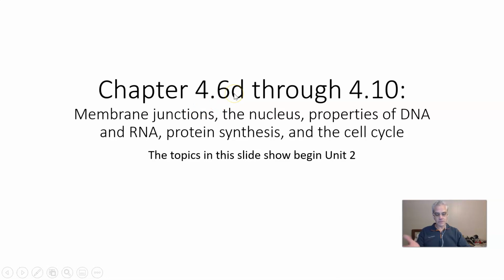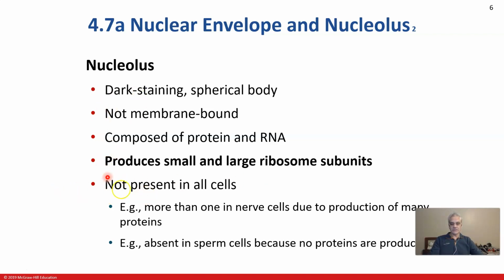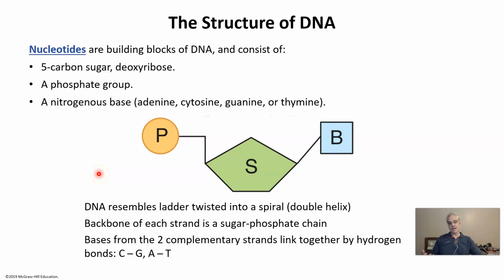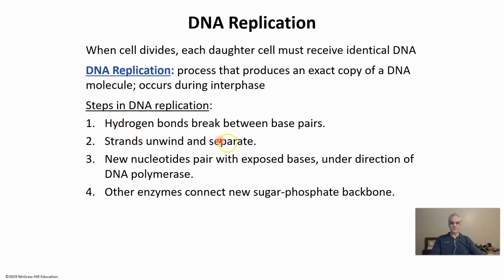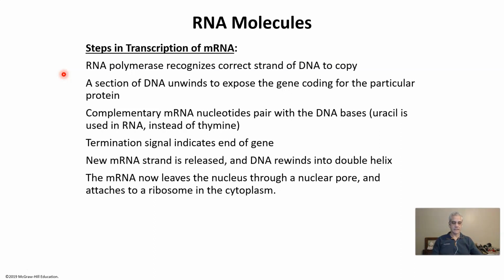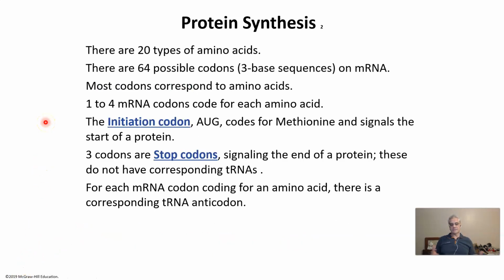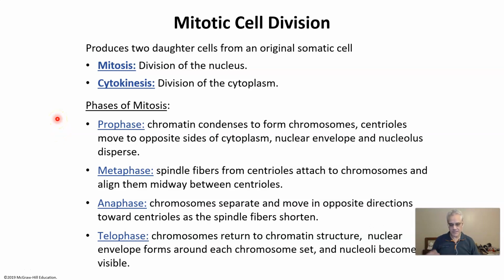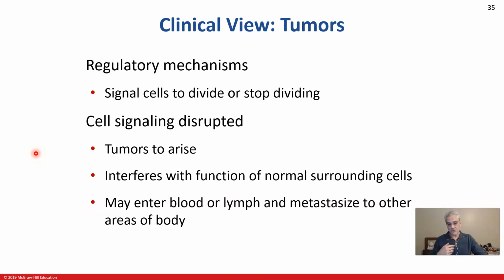AP 1 DNA RNA ProtSynth Mitosis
BI121 Topics: Structure of DNA and RNA; protein synthesis; cell cycle; mitosis; membrane junctions